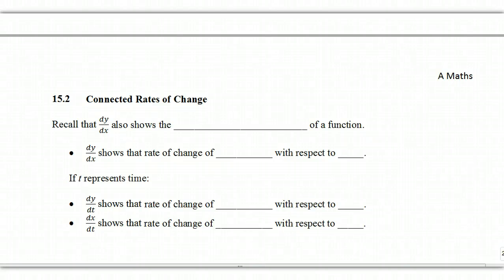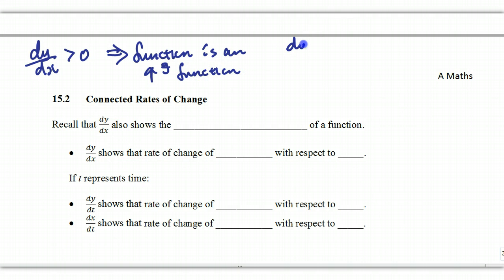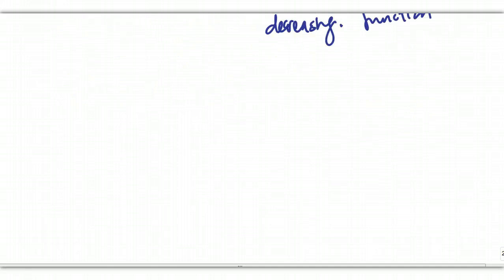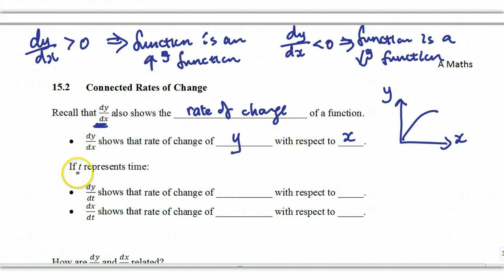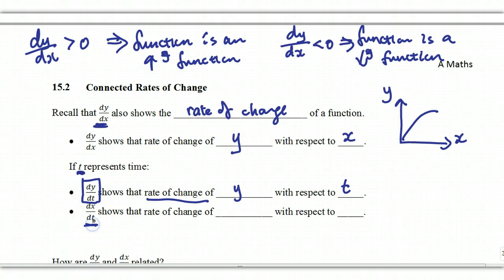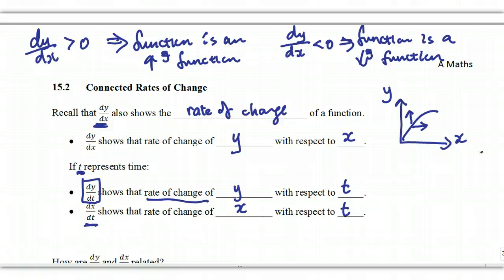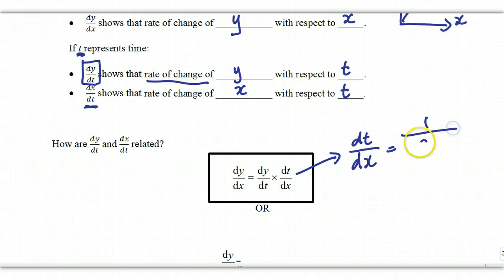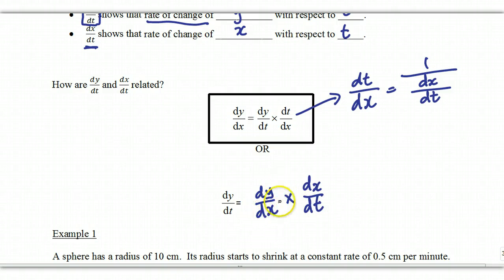15.2 Connected Rates of Change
15.2 Connected Rates of Change